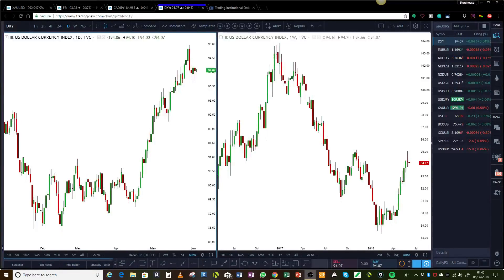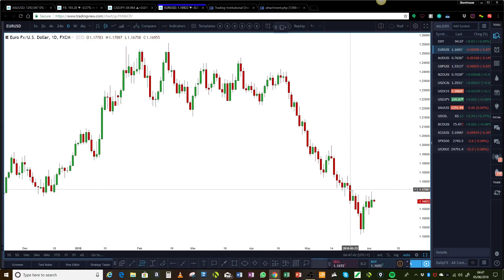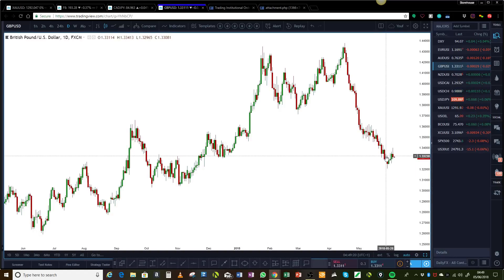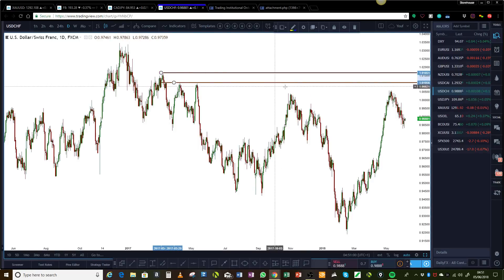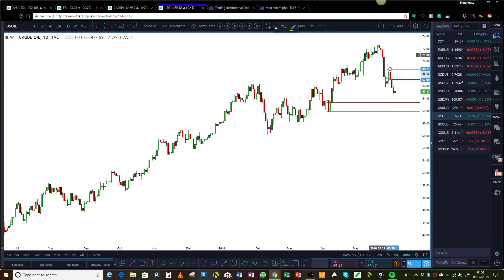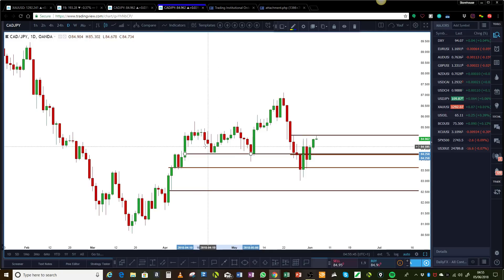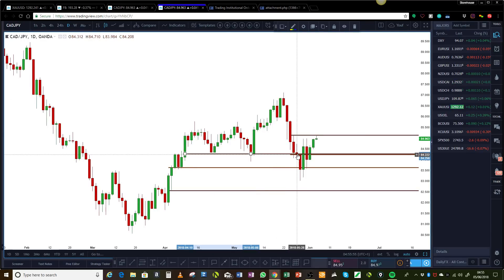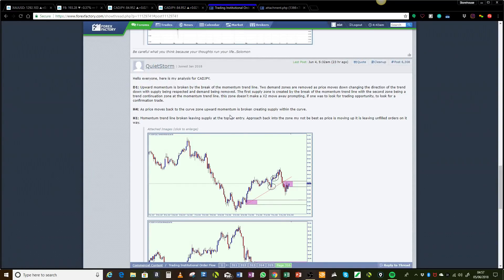Supply and demand analysis - Short term income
Join us for the Roundtable Open day 10th June 8.30pm UK time